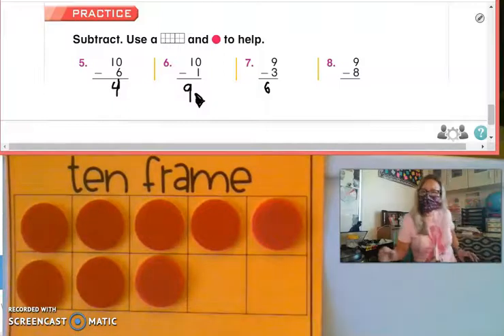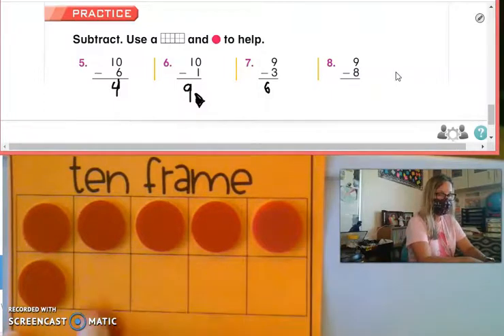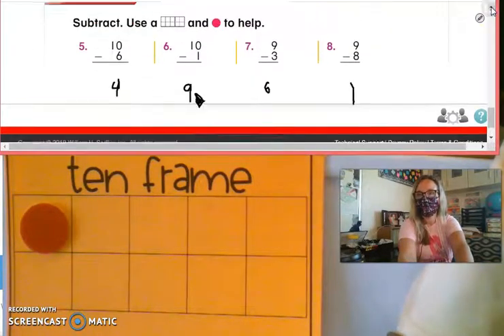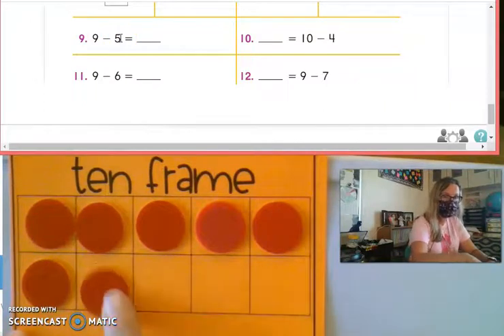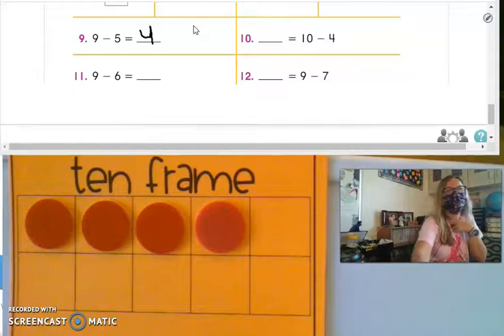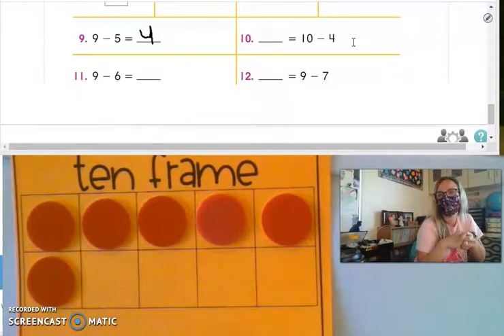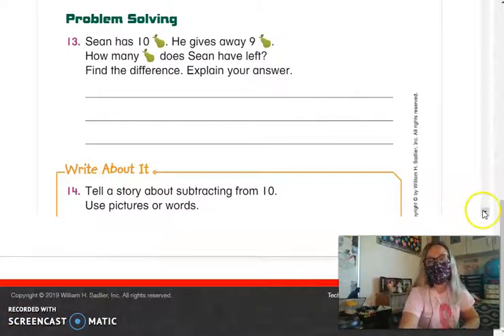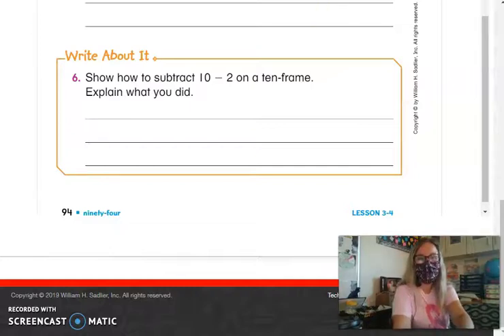3 4 Subtract From 9 & 10 PART 2